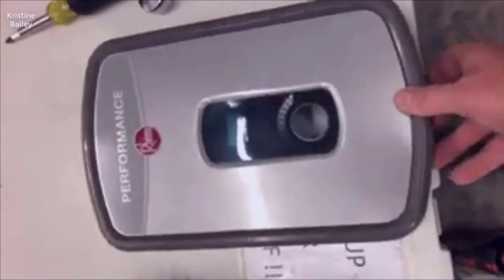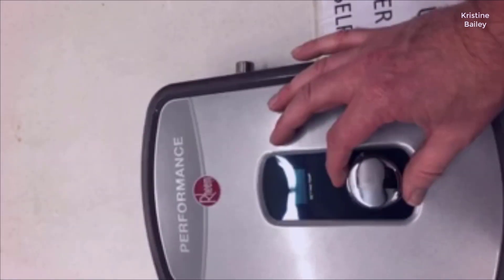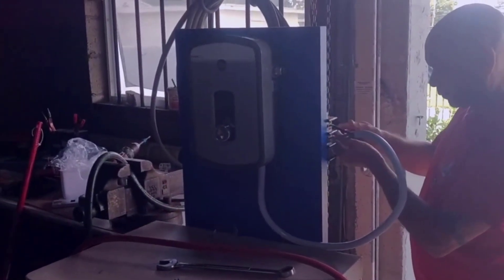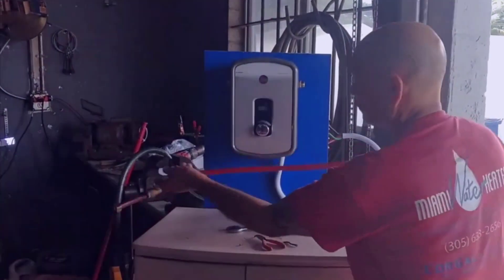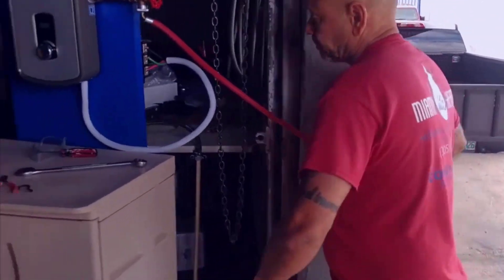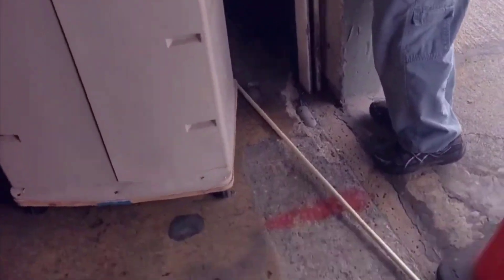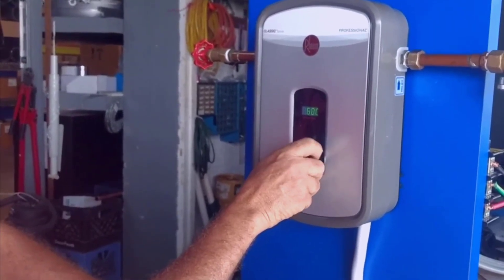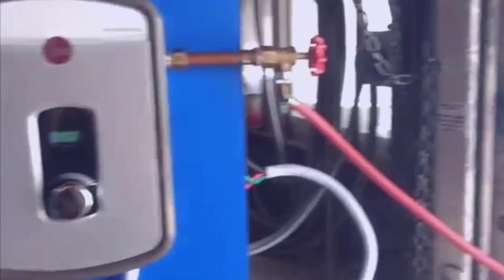Rheem 240V Heating Chamber RTEX-13 Residential Tankless Water Heater Review 2023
[Rheem 240V Heating Chamber RTEX-13 Residential Tankless Water Heater, GRAY]

+ External adjustable digital thermostatic control with LED display (+/1 degree accuracy

+ Durable Copper immersion two heating elements, field Serviceable.Self-modulating power control

+ Simple installation – 1/2 NPT adapters included; side 1/2 inch Compression water connections

+ 99.8% energy efficient. External controls to adjust temperature in increments of 1°f. Water-Saver Shower Head – 1.5 GPM

+ Threaded for easy replacement, simple installation, digital temperature display 54 A. 13kW Model Flow Rate: up to 3.17 GPM

+ 54 A